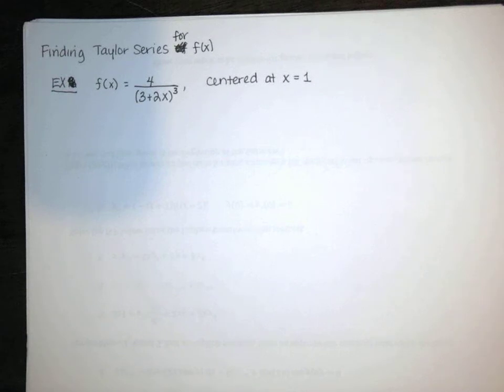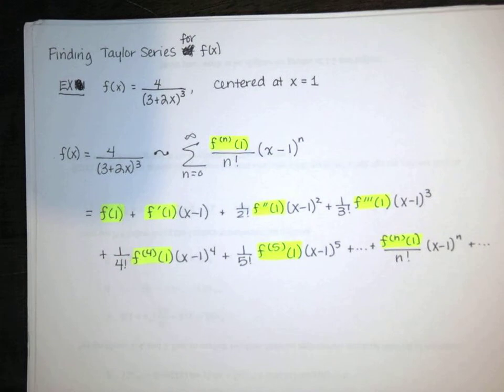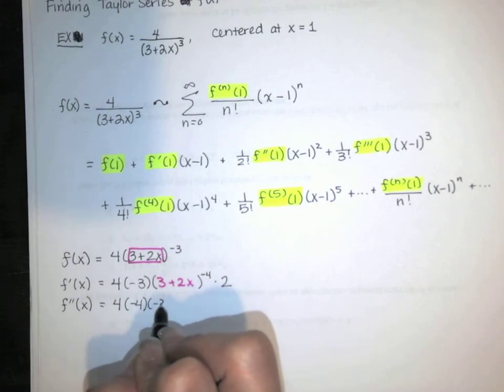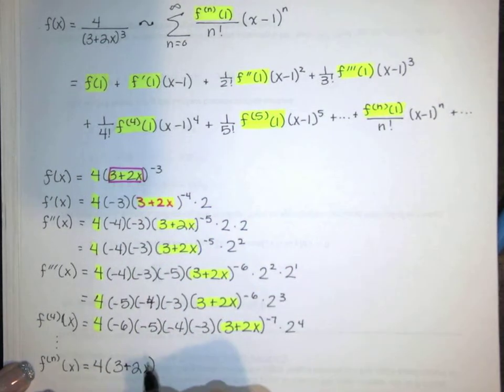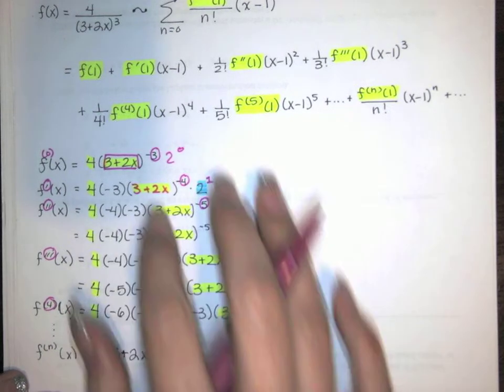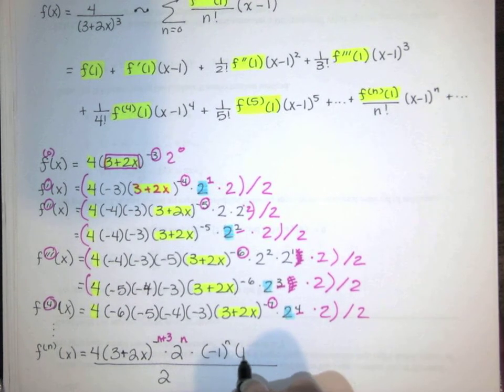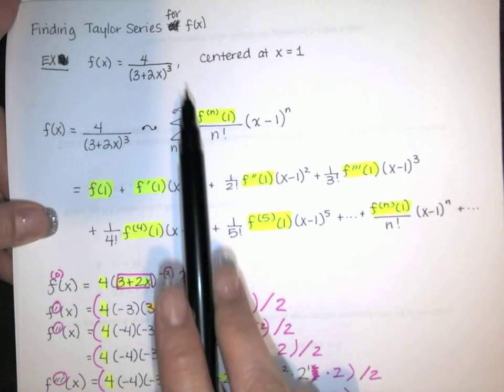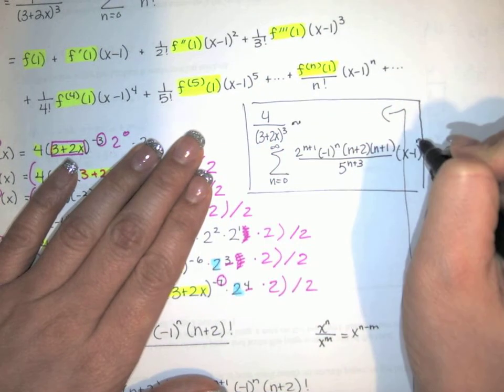94. Taylor Series - Part 3 - Finding the Taylor Series for f centered at c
In this video, we find the Taylor series for a function f centered at x=c by finding the pattern for the nth derivative of the function, evaluating it at x=c, and then substituting the value into the form of the Taylor series.